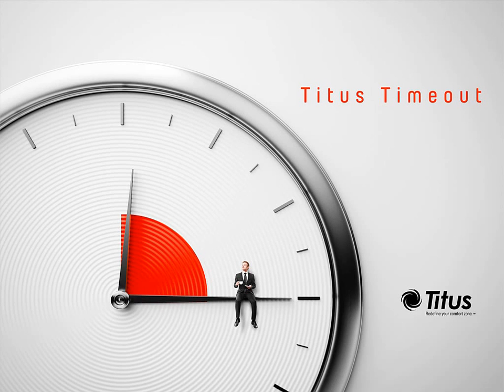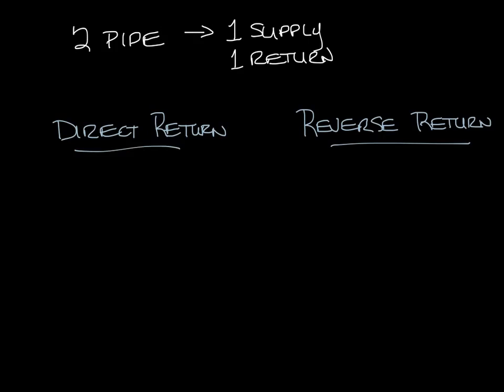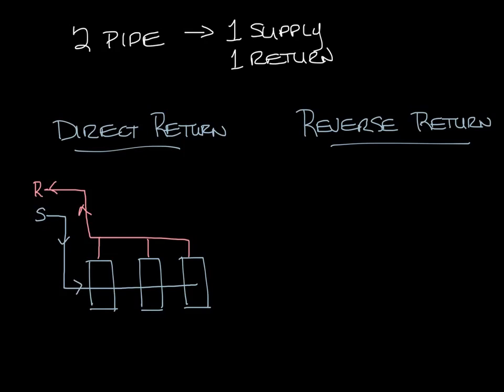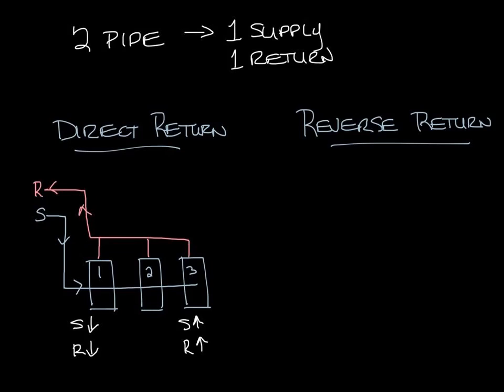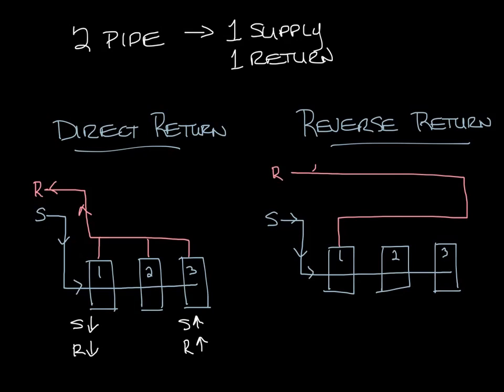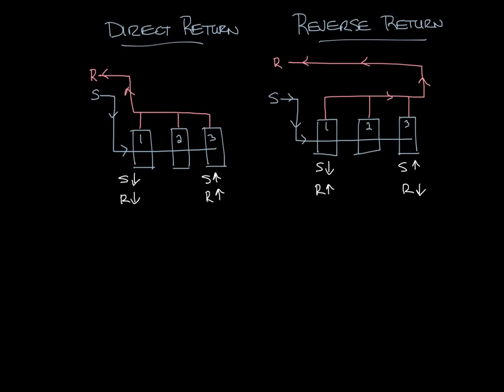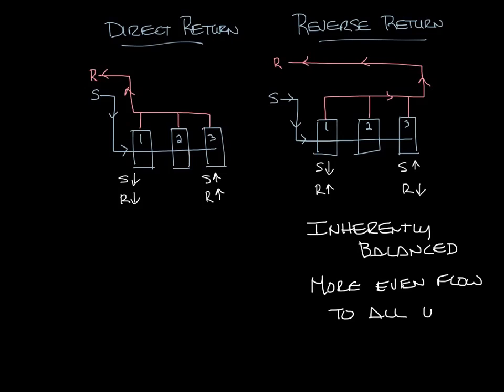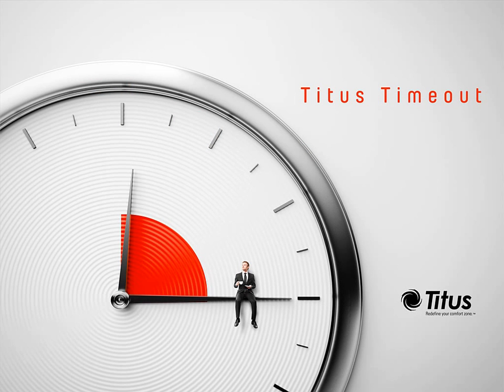hvac-Direct Return vs Reverse Return Pipe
chilled water hydronic  system , ahu have two type of pipe arrangement
1- direct return
2-reverse return

reverse return keep differential pressure on control valve constant